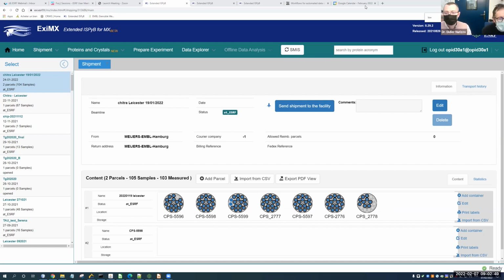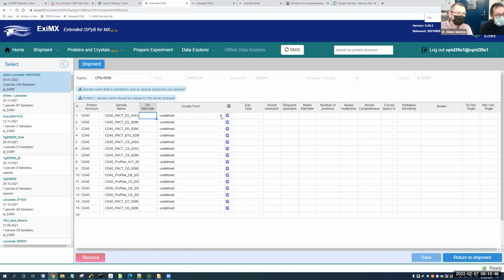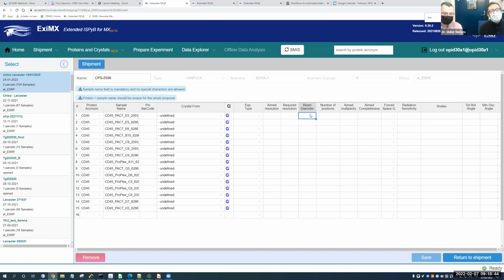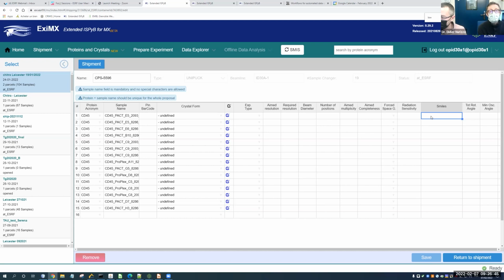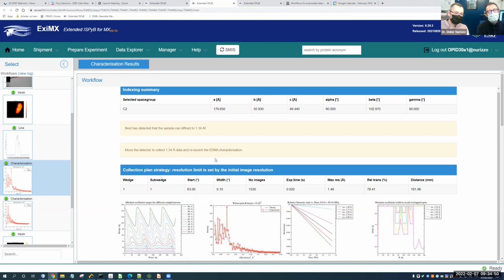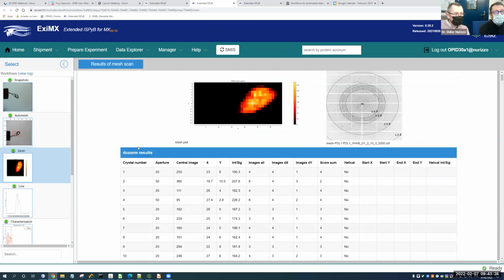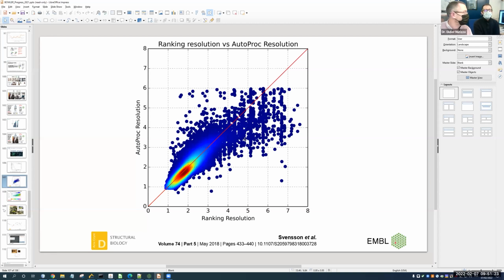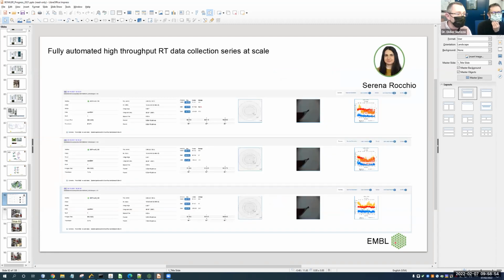Structural Biology Tutorials: Getting the best out of MASSIF-1 and workflows at the ESRF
Introduction to the fully automated beamline MASSIF-1 and tips and tricks to get the best possible data from your samples. The use of workflows on all the ESRF Macromolecular Crystallography beamlines will also be discussed.

Tutorial from the ESRF User Meeting 2022